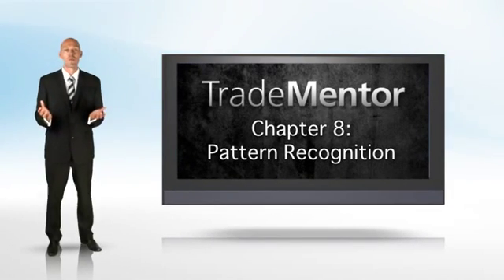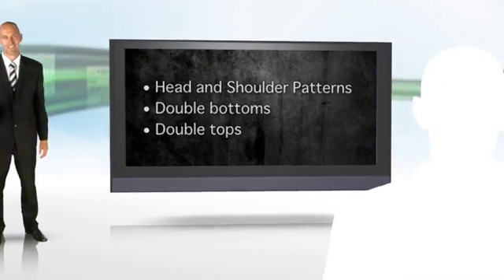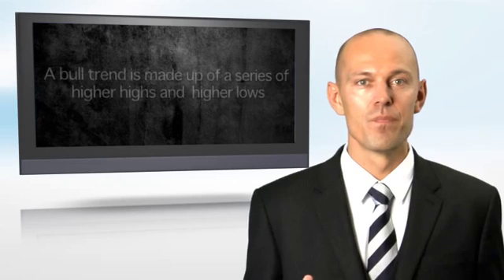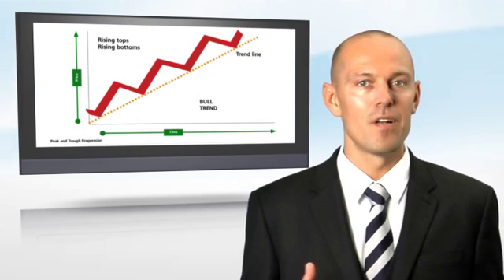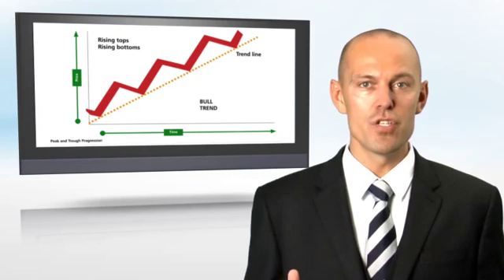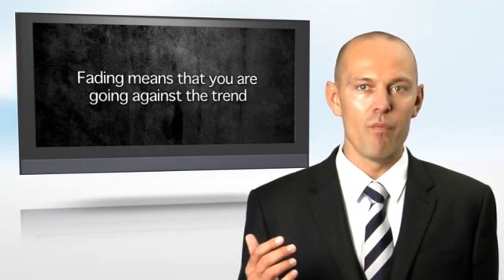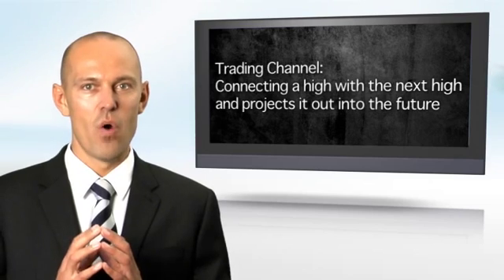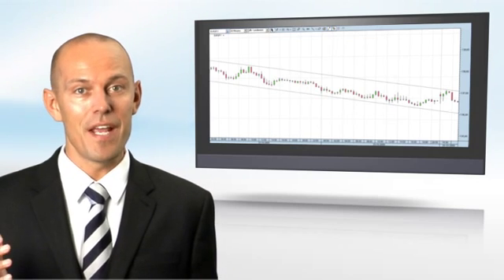Pattern Recognition - TradeMentor - Chapter 8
Learn how to recognize important trading patterns, including Head and Shoulder Patterns, double bottoms and double tops.  Tom Hougaard demonstrates how to use these patterns with actual Forex trading examples.